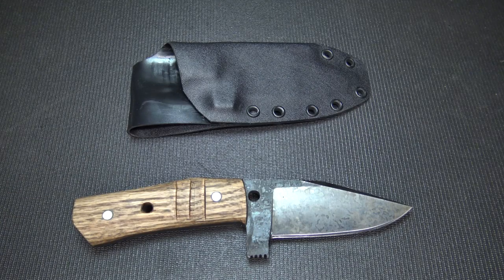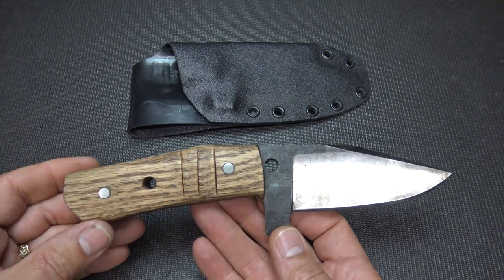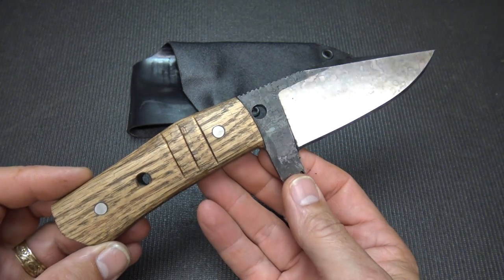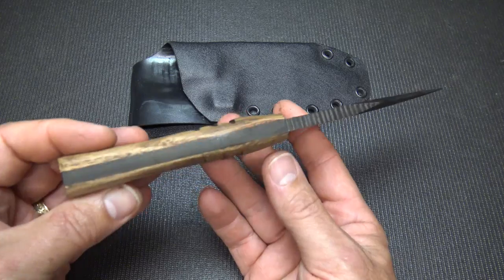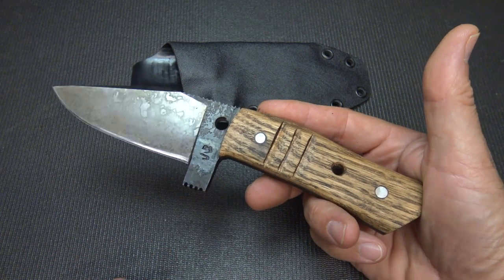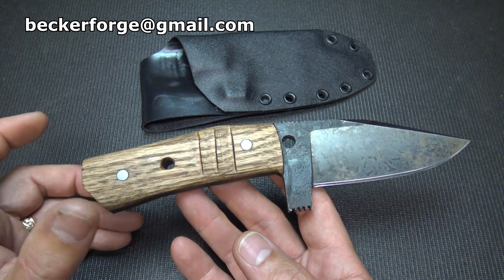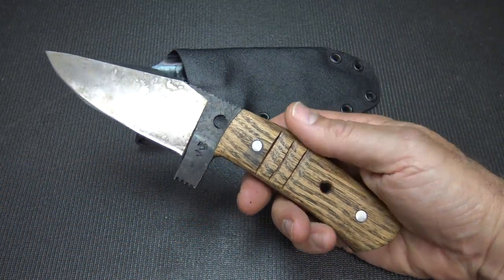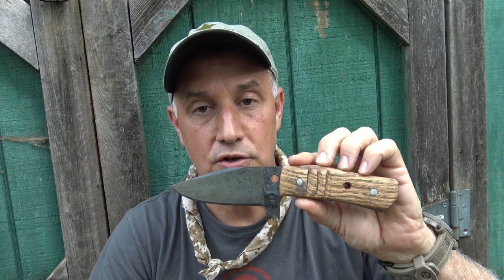Becker Forge Mini Mountain Survival Knife Giveaway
Fun Gun Reviews Presents: The Becker Forge Mini Mountain Survival Knife Giveaway. Let's help Joseph fund his mission trip to Africa! High quality craftsmanship and a great cause. $3.00 donation gives you a chance to win each of the 3 knives offered.